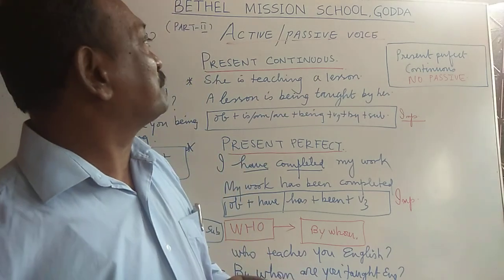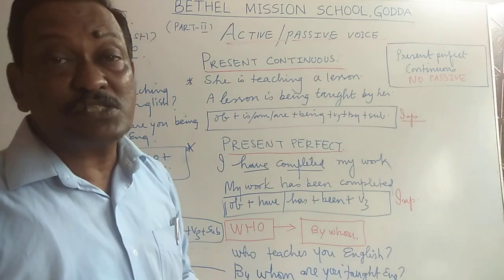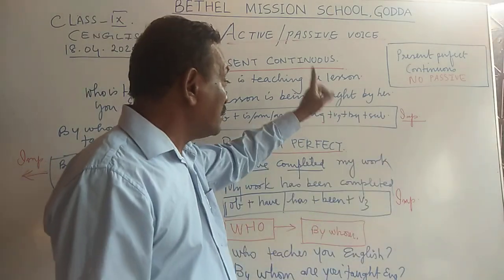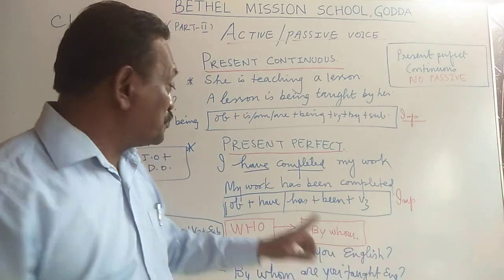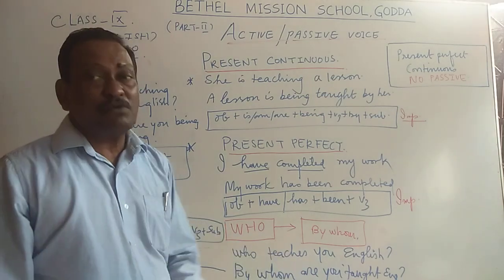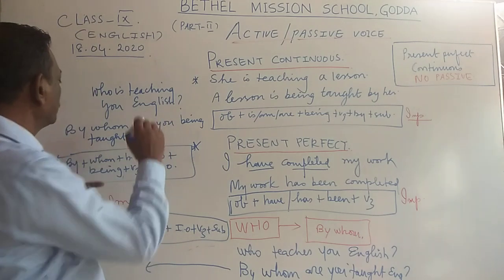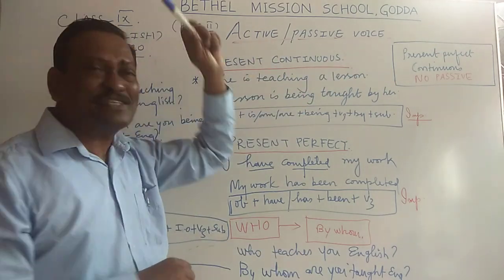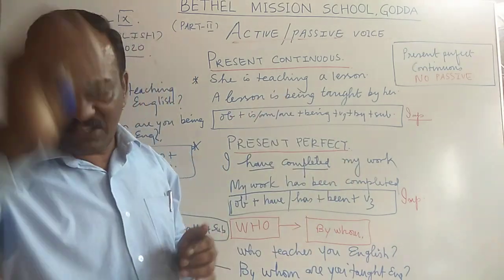Class IX English Active Passive Voice Part II